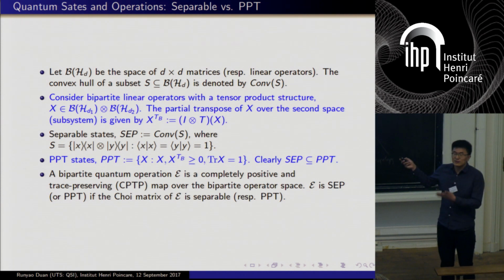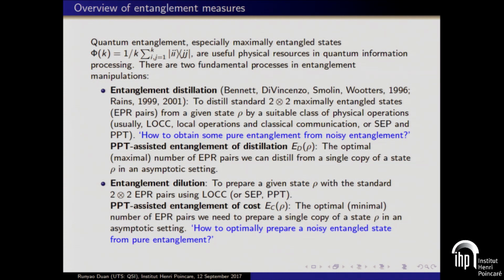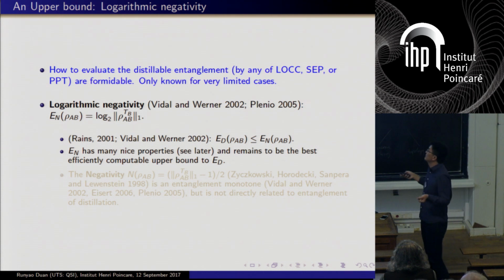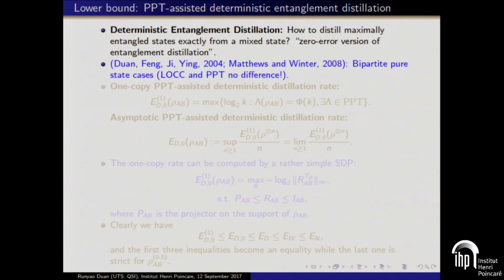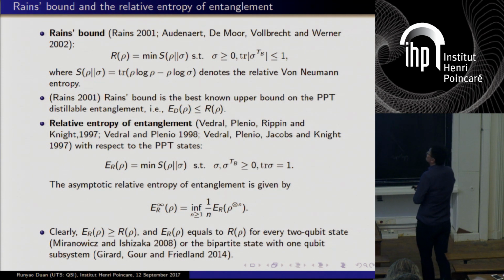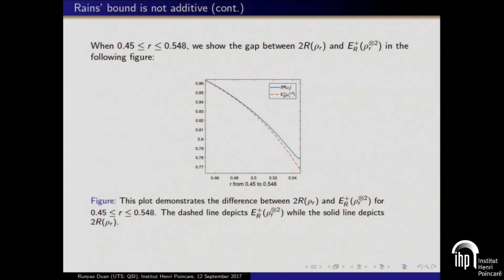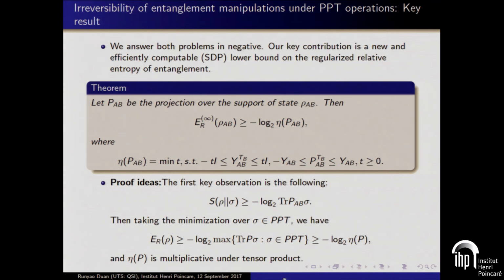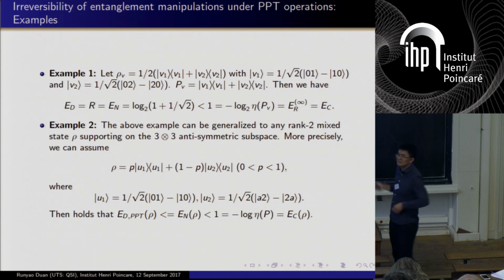Asymptotic entanglement manipulation under PPT operations: new SDP bounds and irreversibility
By Runyao Duan (Centre for Quantum Software and Information, University of Technology Sydney (UTS), Australia)
Abstract: We study various aspects of asymptotic entanglement manipulation of general bipartite states under operations that completely preserve positivity of partial transpose (PPT). Our key findings include: i) an additive semi-definite programming (SDP) entanglement measure which is an improved upper bound of the distillable entanglement than the logarithmic negativity; ii) a succinct SDP characterization of the one-copy deterministic distillation rate and an additive upper bound; iii) nonadditivity of Rains’ bound for a class of two-qubit states; and iv) two additive SDP lower bounds to the Rains’ bound and relative entropy of entanglement, respectively. These findings enable us to efficiently evaluate the asymptotic distillable entanglement and entanglement cost for several classes of mixed states. As applications, we show that for any rank-two mixed state supporting on the 3-level anti-symmetric subspace, both the Rains’ bound and its regularization are strictly less than the asymptotic relative entropy of entanglement. That also implies the irreversibility of asymptotic entanglement manipulation under PPT operations, one of the major open problems in quantum information theory.
Joint works with Mr Xin Wang (UTS), available at arXiv:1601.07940, 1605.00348 and 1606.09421